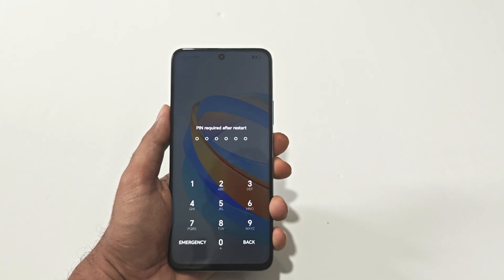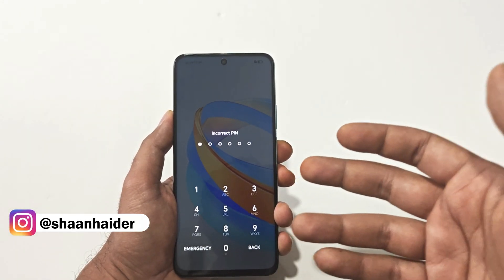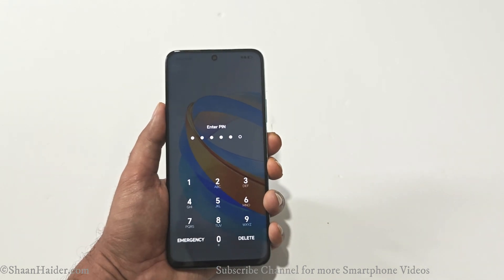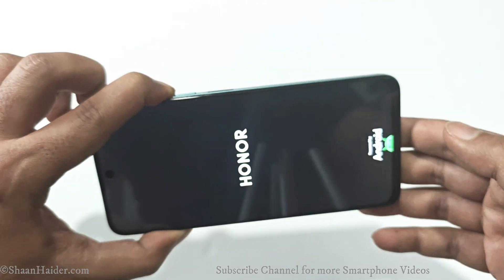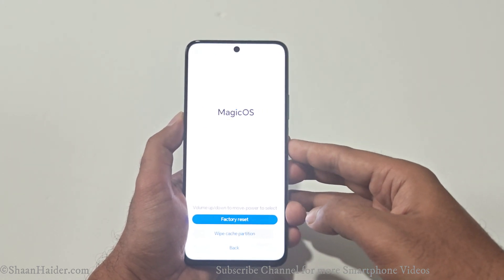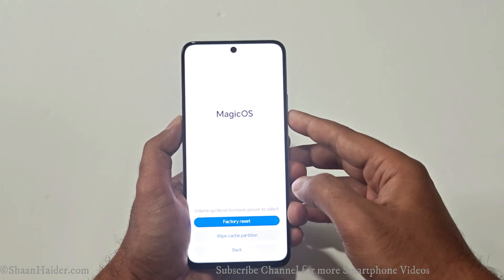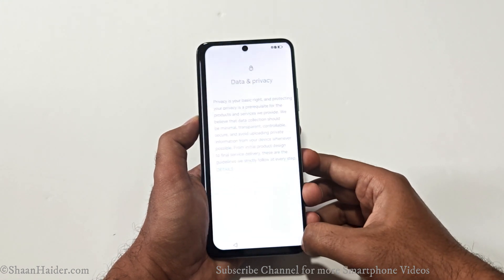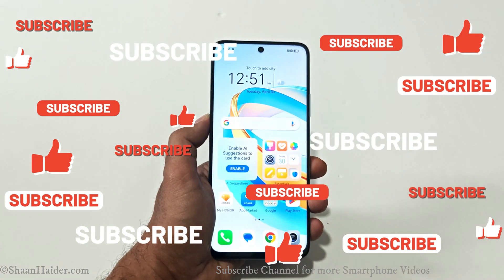Forgot Password - How to Unlock Honor X7b, X8a, X8b, X9b, Magic 6 Lite, Pad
How to remove lock screen password, pattern and PIN  to unlock Honor Magic6 Pro, X7b, X8a, X8b, X9b, X7a, Magic 6 Lite, Pad 9, Pad 8 or any Honor smartphone.